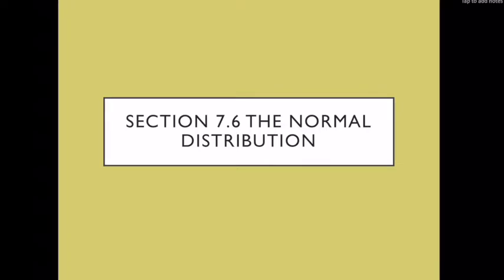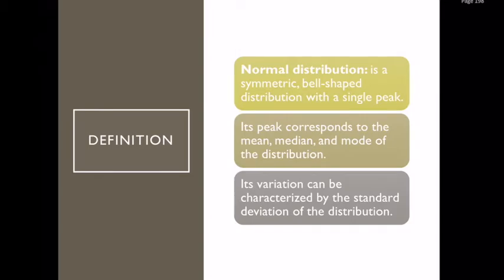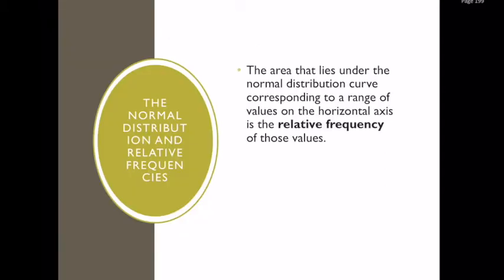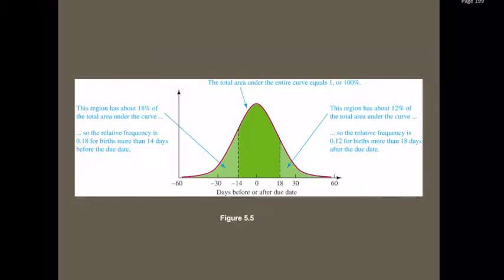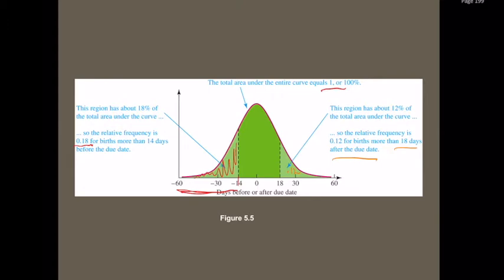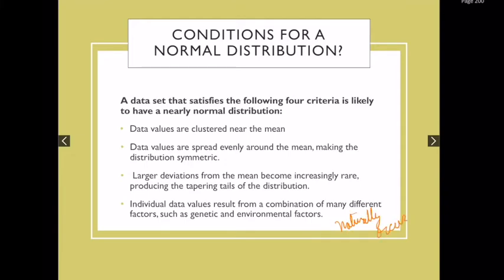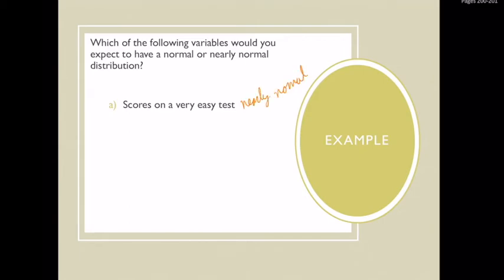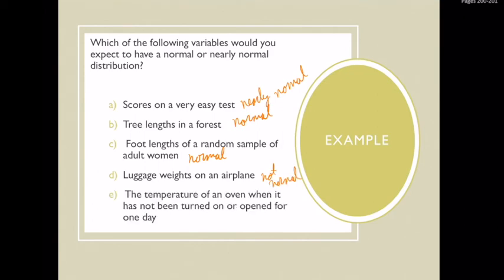Finite Math Section 7.6 Part 1, Normal Curve